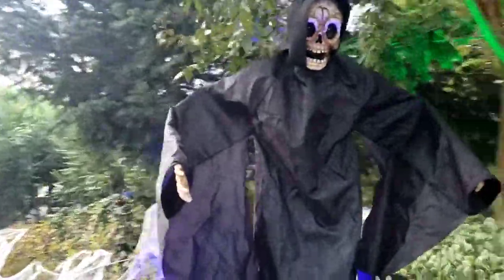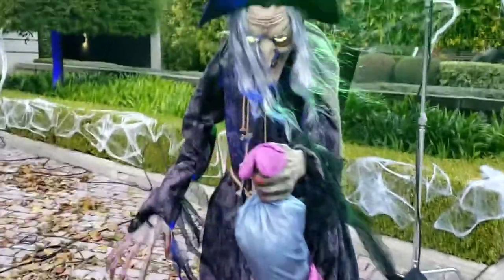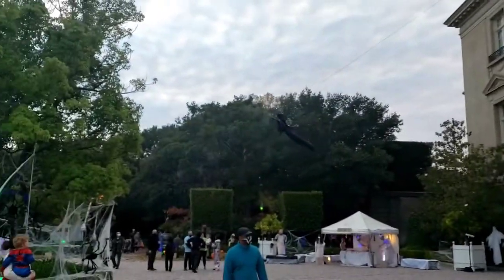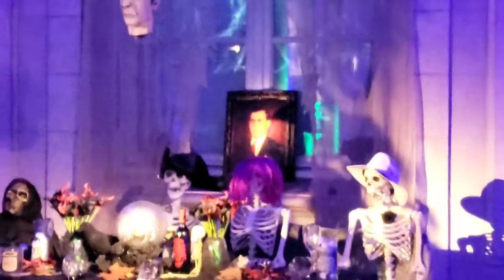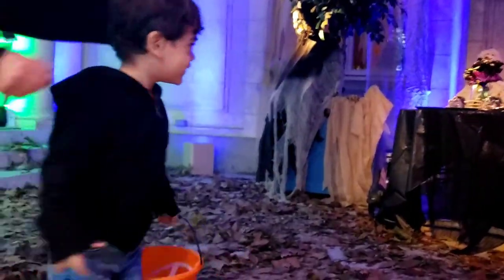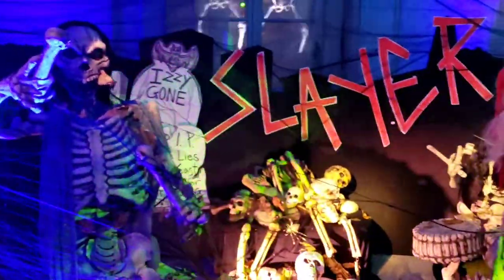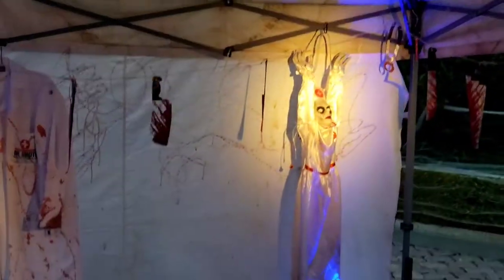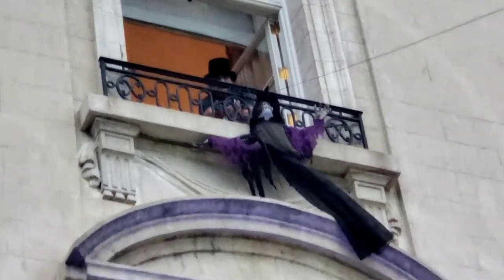SPIRIT HALLOWEEN 2021 in HILSBOROUGH CALIFRONIA